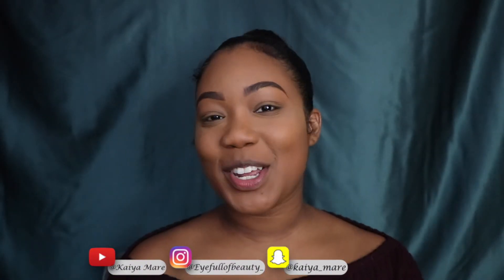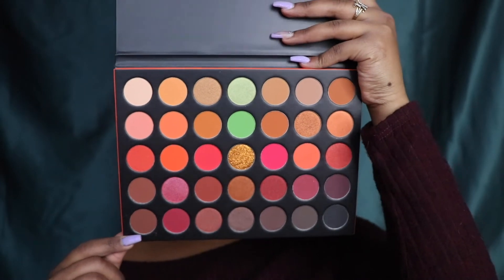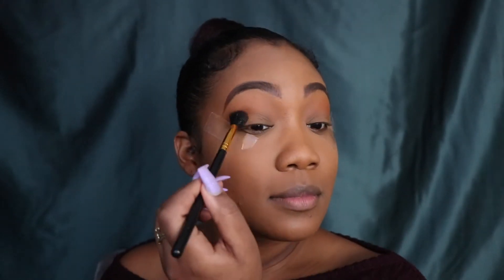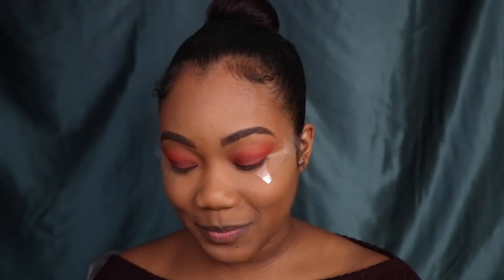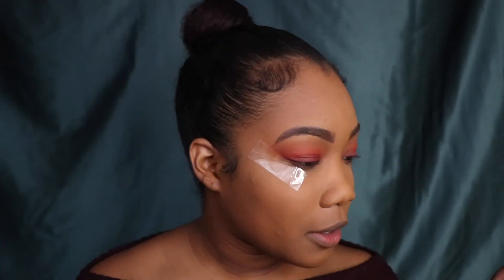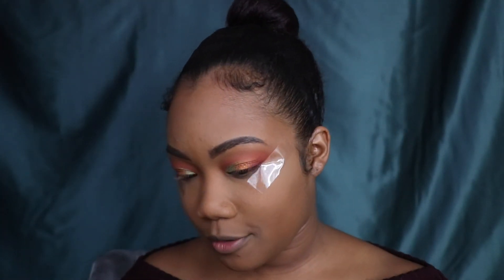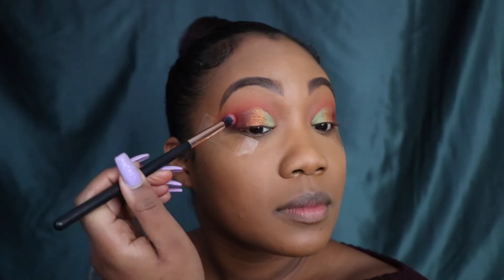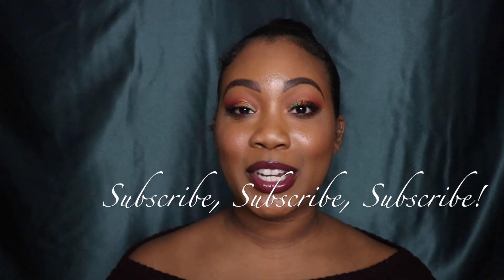HOLIDAY GLAM | MORPHE FIERCE BY NATURE ARTISTRY PALETTE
Hello babes! I recently picked up the Morphe 3503 Fierce by Nature Artistry Palette, and I have a few thoughts about it. Watch the full review video to find out what I think and see if you need this palette too!
If you are reading this right now, you are the first to know about my second ever giveaway that I will be hosting at the start of the new year! I have an exciting new chapter starting in my life and I want to give back to one of my loyal subscribers. You guys give me a reason to keep posting and I want a chance to show the same love you guys show me if it isn't apparent already. So be on the lookout, JANUARY 1st. I love you all so much!